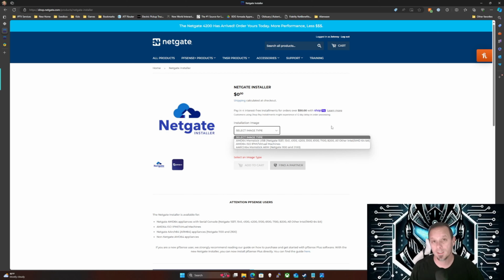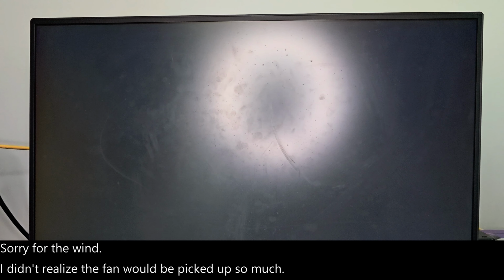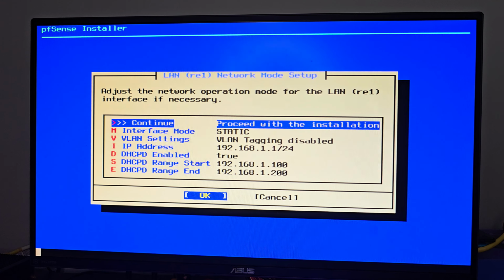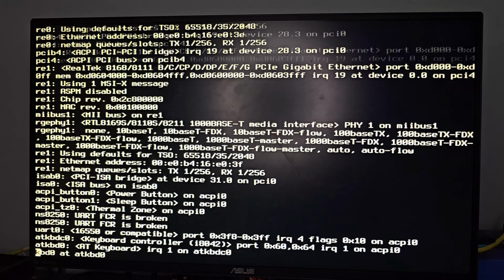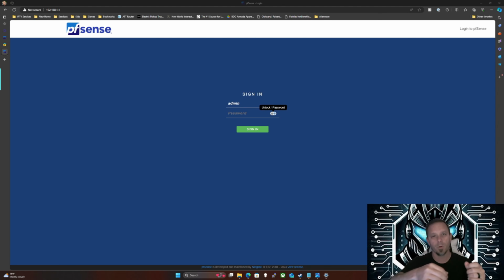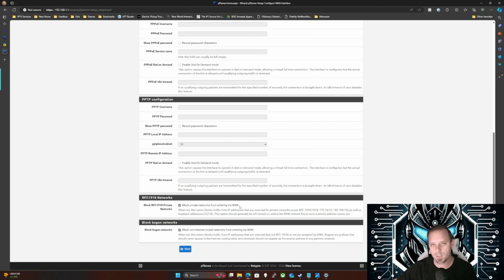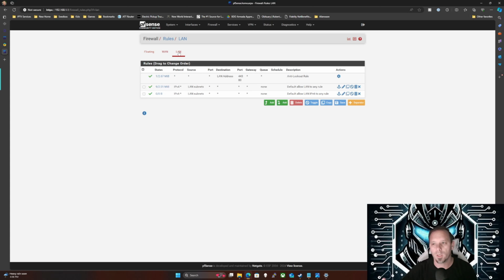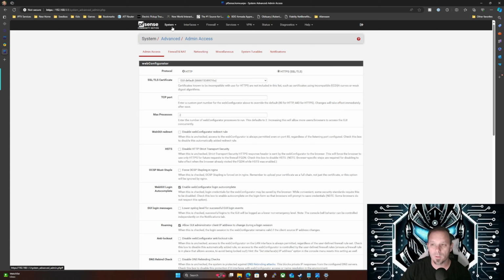Cyber Warrior Wisdom: Building Your Own Firewall with pfSense on a NUC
Ready to level up your home network security? Join the Cyber Warrior Wisdom crew as we dive into a hands-on pfSense firewall installation guide! In this video, we'll transform your compact NUC device into a powerful security powerhouse, protecting your digital world from threats.

We'll walk you through each step, from downloading pfSense to configuring your network settings, ensuring a smooth and successful installation. Whether you're a seasoned tech pro or a beginner, this tutorial is designed to empower you with the knowledge and skills to take control of your network security.